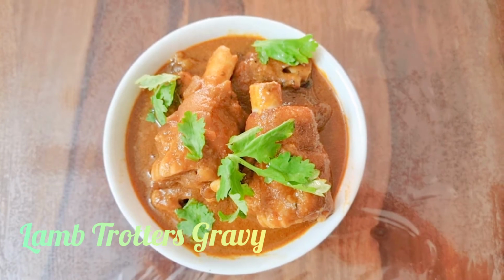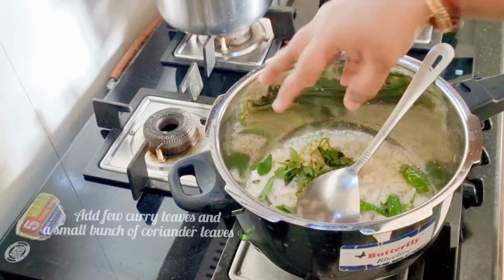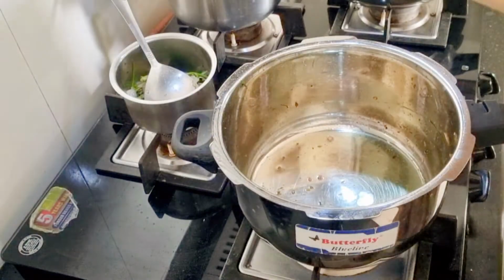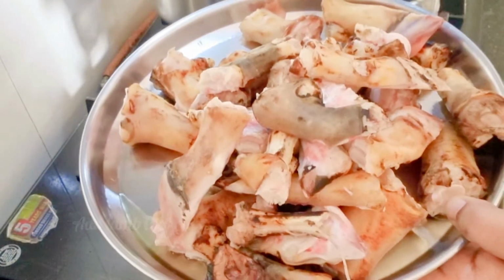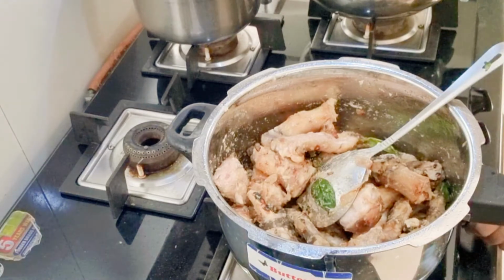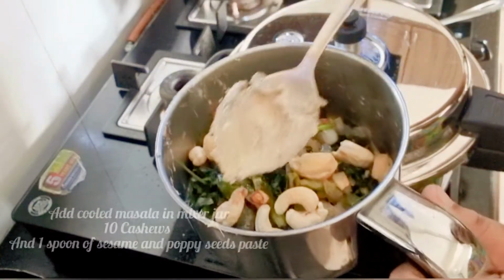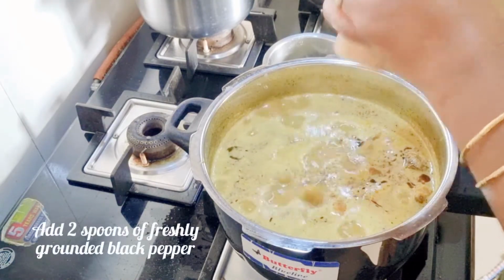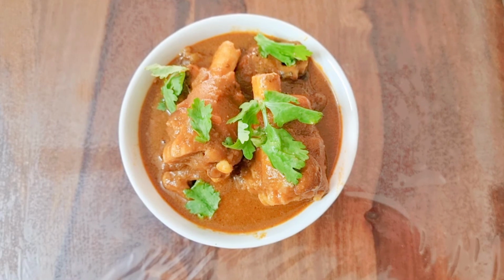Lamb Trotters Gravy/Paaya, A Healthy Home remedy For Cold,Coughing Headache....During Rainy days🌧⛈🌧